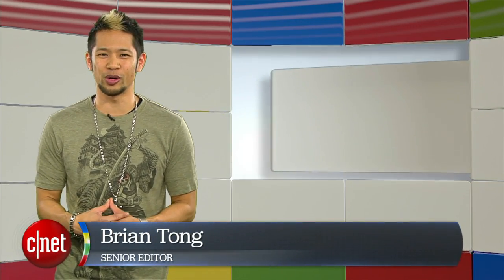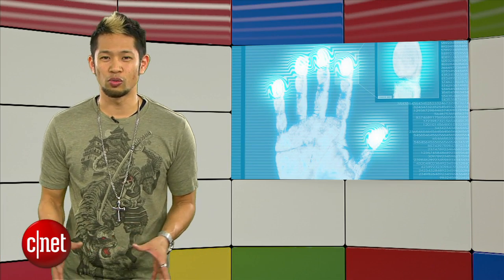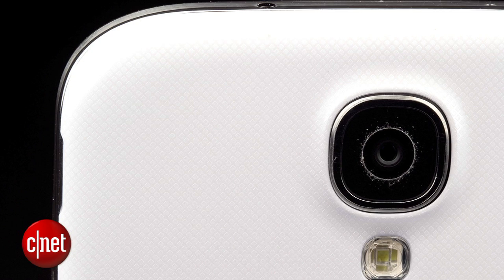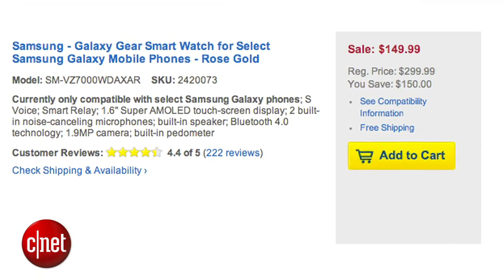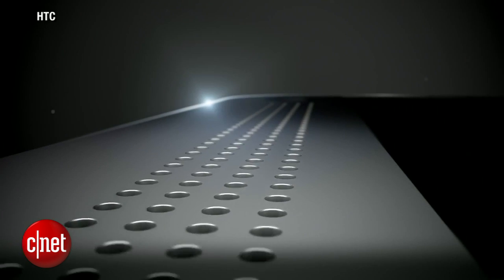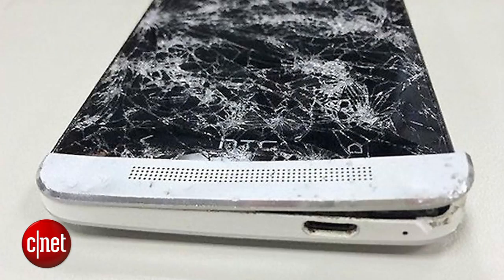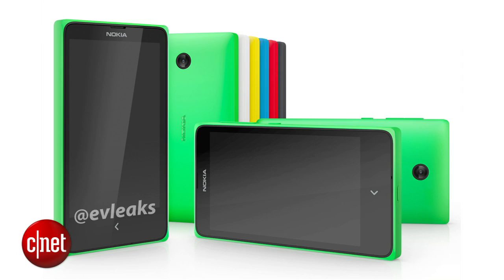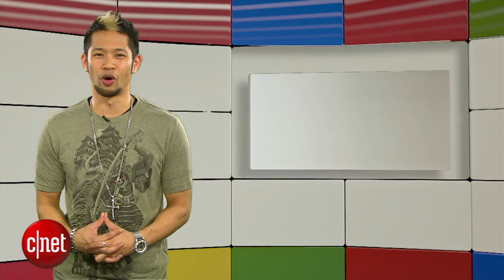Googlicious - Details on the Galaxy S5's rumored fingerprint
Samsung's rumored fingerprint scanner looks to do a lot more than Apple's Touch ID. HTC will unveil their next flagship phone on March 25th and Google doesn't like "Flappy" things.